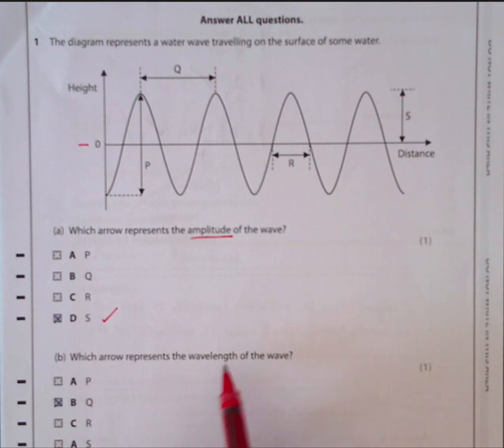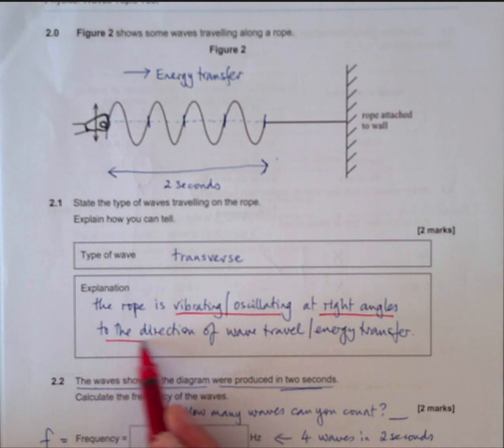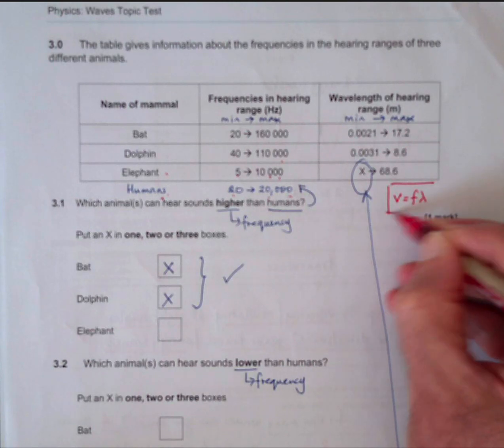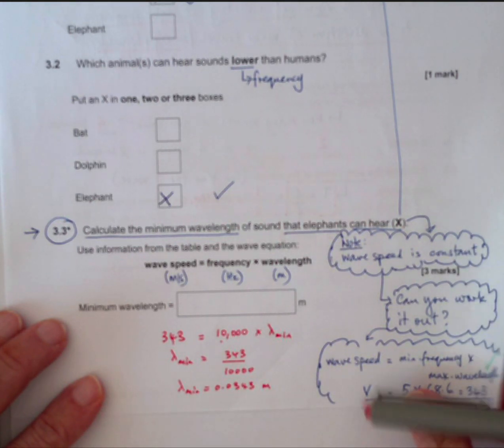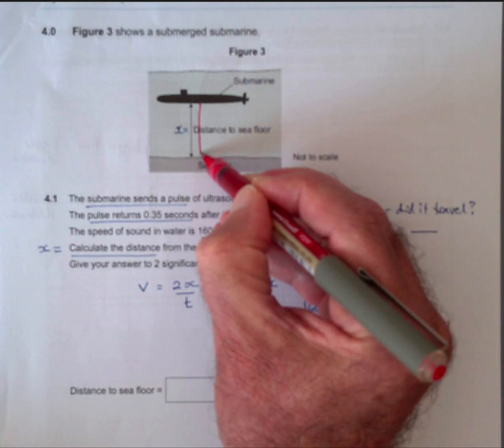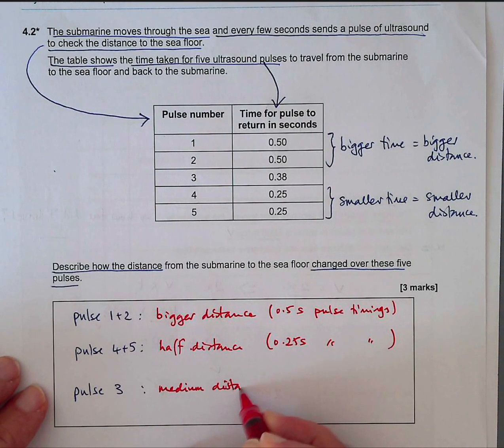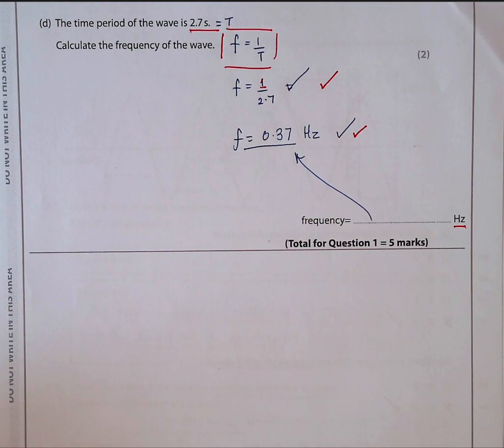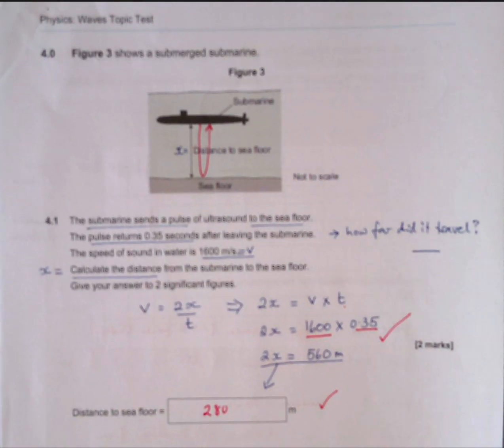Waves Test GCSE Intro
This video explains how to answer GCSE level questions on Waves, including sound waves and the use of echo-location (sonar).